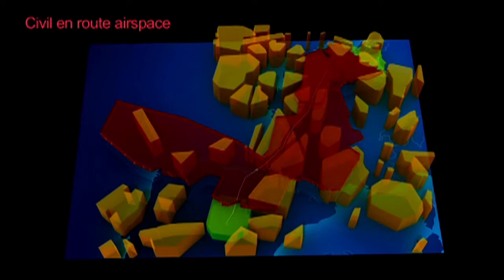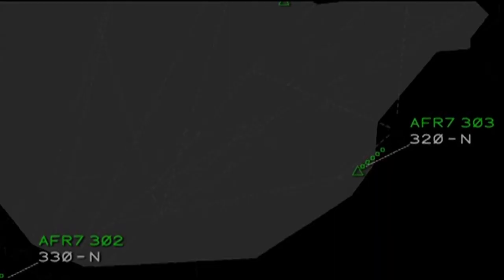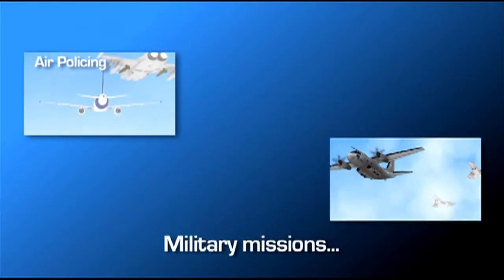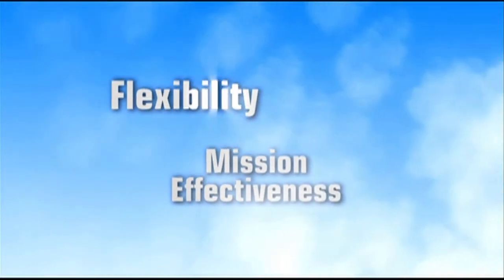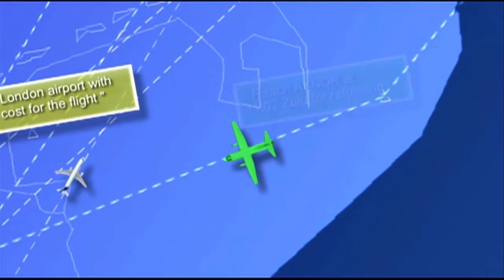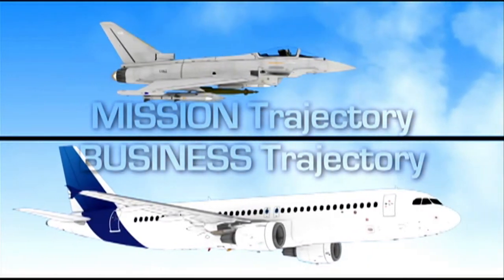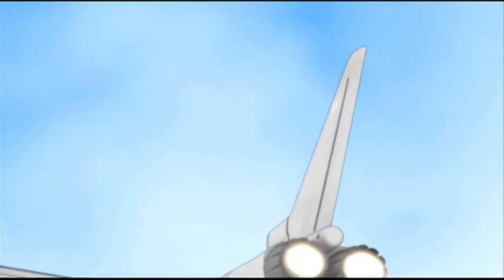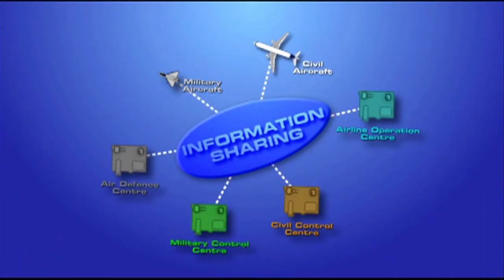Military flights in the future Single European Sky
This video provides an understanding about the variety of military missions, their differences from commercial air traffic and the resulting efforts necessary to integrate the requirements of military Mission Trajectories and 4D Business Trajectories into the relevant Single European Sky ATM Research (SESAR) developments.

We are pleased to share with you some of videos and animations. All images and visuals may be used: only in unaltered form, for personal, non-commercial purposes and with proper acknowledgements (© Courtesy of EUROCONTROL). Any other use is subject to our prior written authorisation and must include the aforementioned proper acknowledgements.